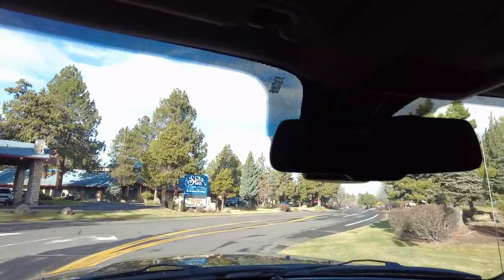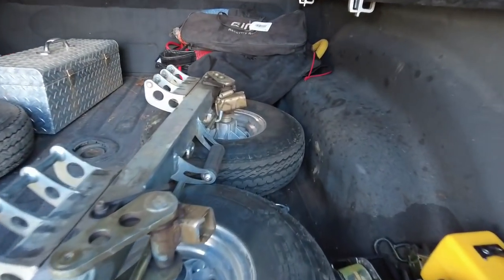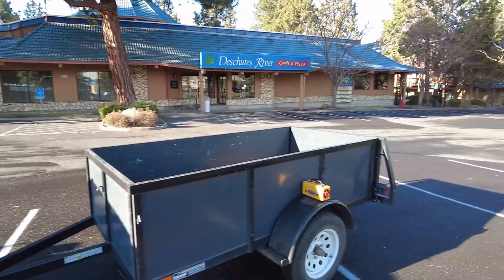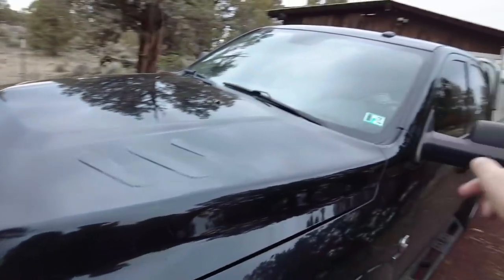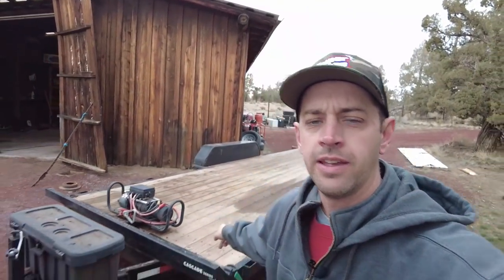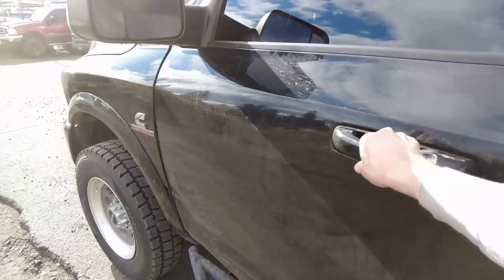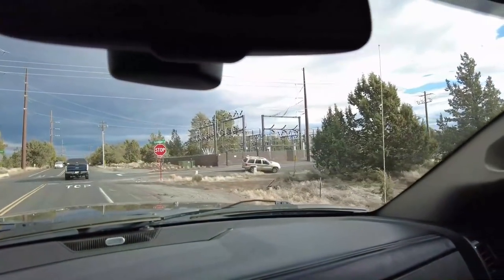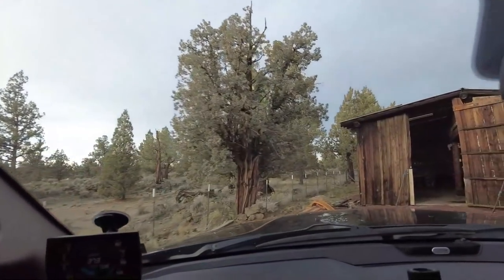Tow truck tows a truck that's towing a trailer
Collins Dollies

Superclean.com